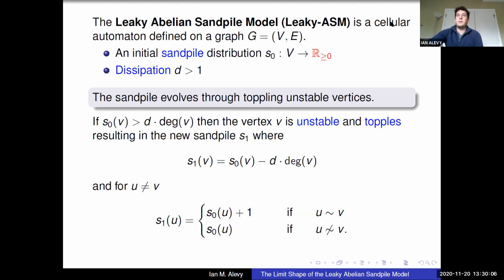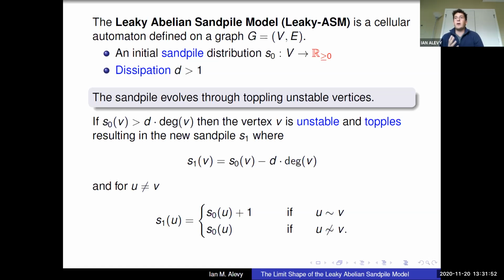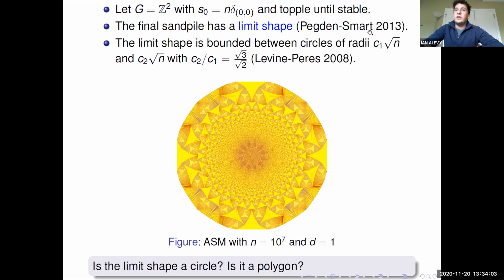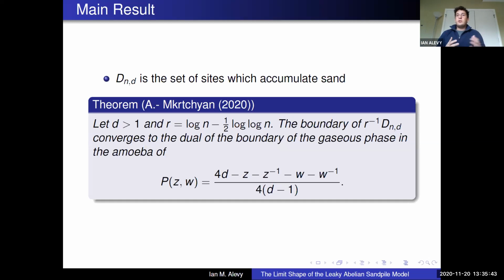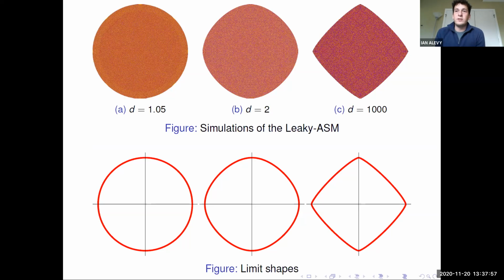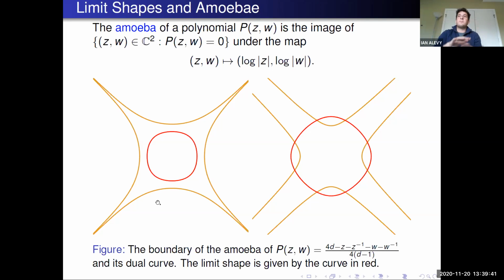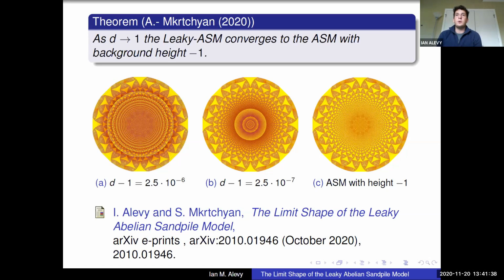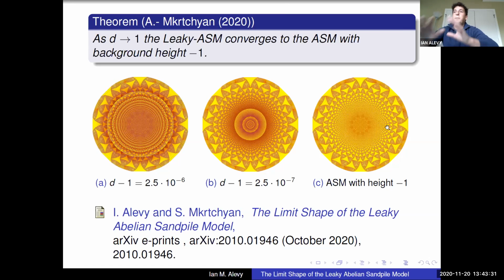Ian Alevy (U Rochester) -- The Limit Shape of the Leaky Abelian Sandpile Model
The leaky abelian sandpile model (Leaky-ASM) is a growth model in which n grains of sand start at the origin in Z2 and diffuse along the vertices according to a toppling rule. A site can topple if its amount of sand is above a threshold. In each topple a site sends some sand to each neighbor and leaks a portion 1−1/d of its sand. We compute the limit shape as a function of d in the symmetric case where each topple sends an equal amount of sand to each neighbor. The limit shape converges to a circle as d→1
and a diamond as d→∞. We compute the limit shape by comparing the odometer function at a site to the probability that a killed random walk dies at that site. When d→1 the Leaky-ASM converges to the abelian sandpile model (ASM) with a modified initial configuration. We also prove the limit shape is a circle when simultaneously with n→∞ we have that d=dn converges to 1 slower than any power of n. To gain information about the ASM faster convergence is necessary